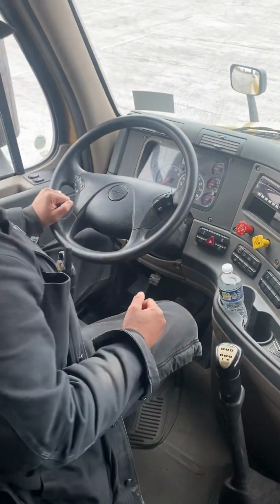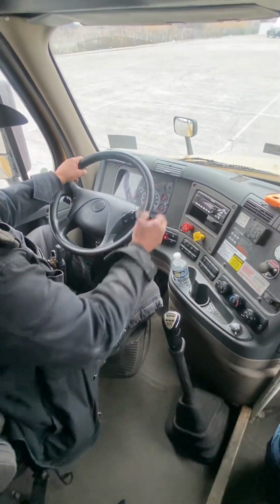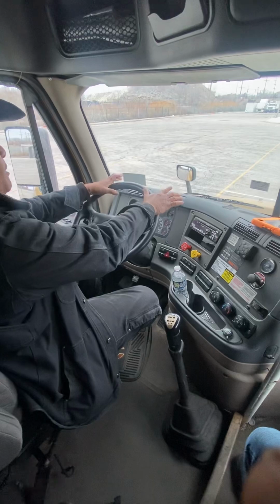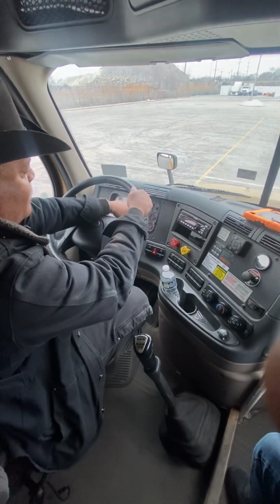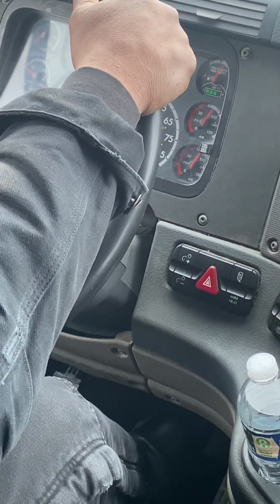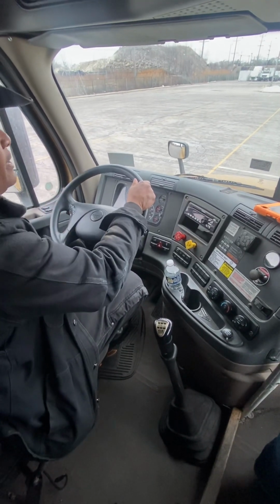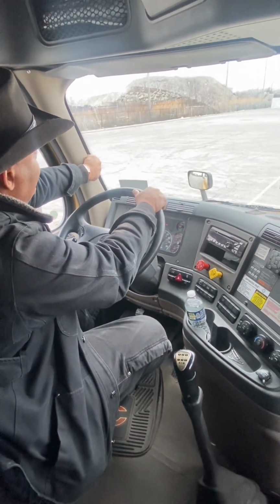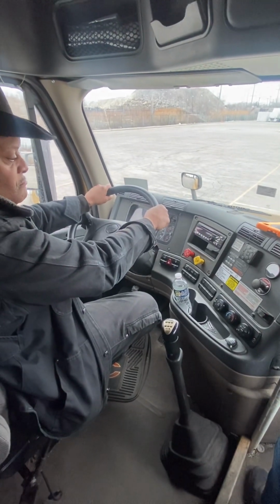Illinois modernized CDL brake check and Incab inspection